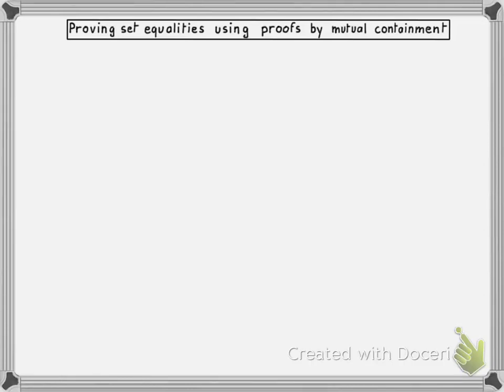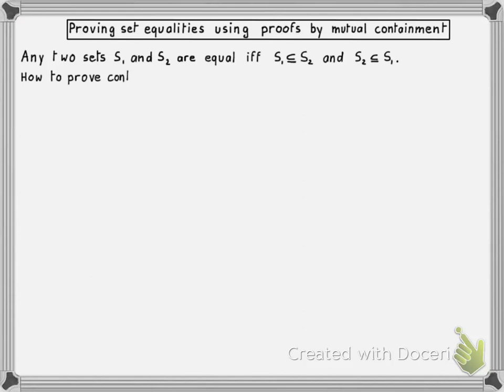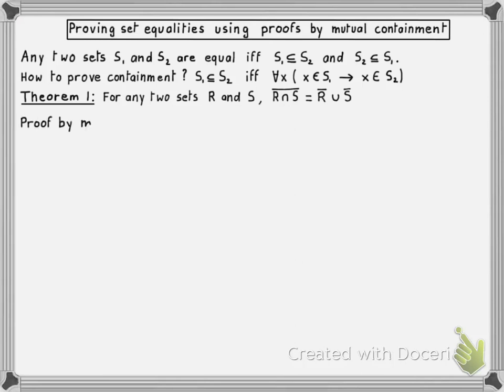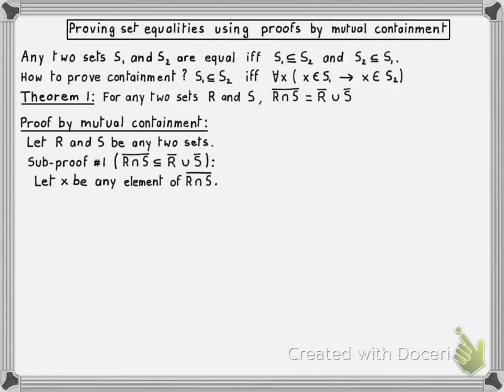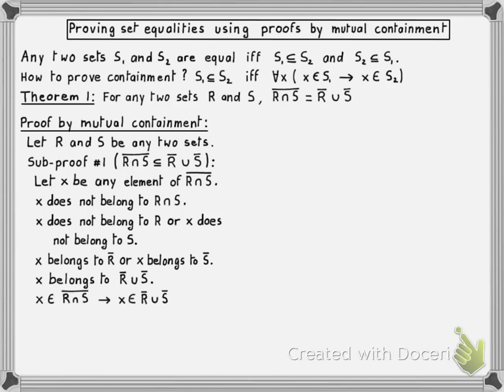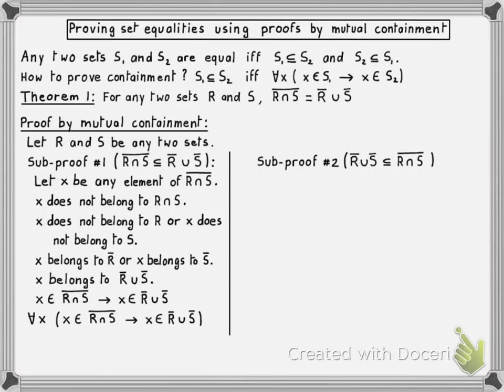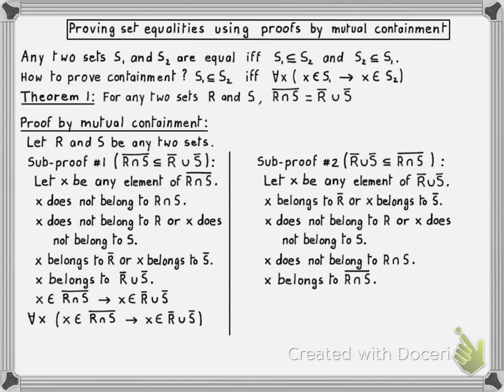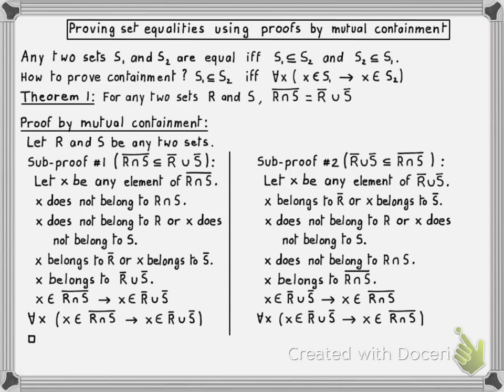Discrete Structures [Lecture 14 / Segment 5] - Intro to set theory- Part 9/10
Proving set equalities using proofs by mutual containment